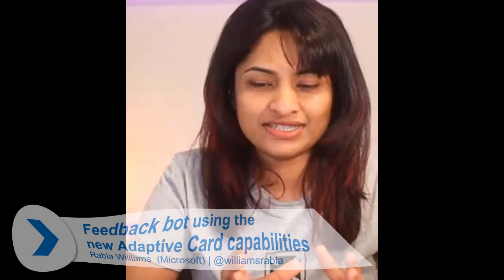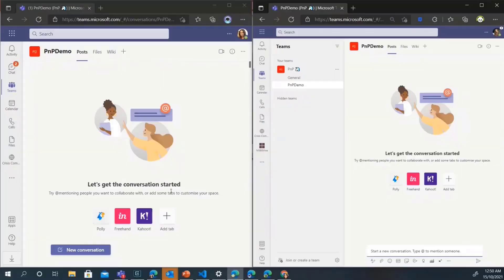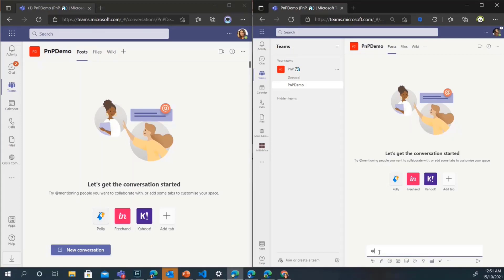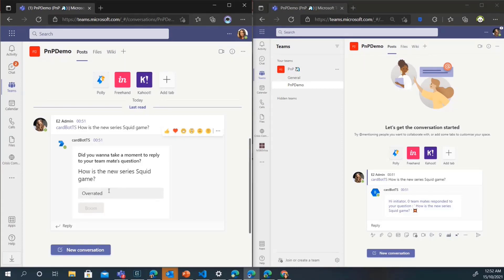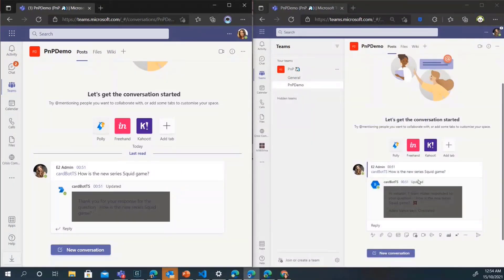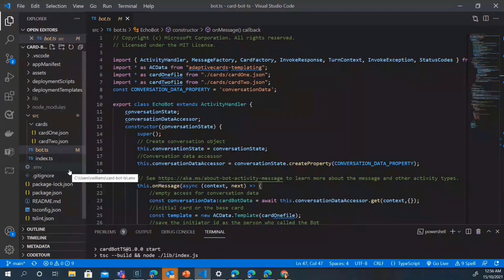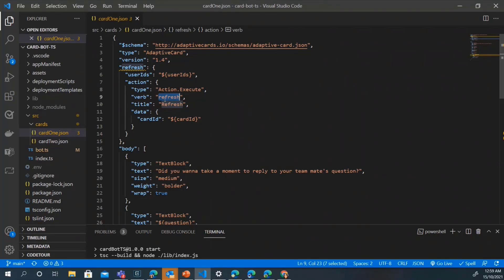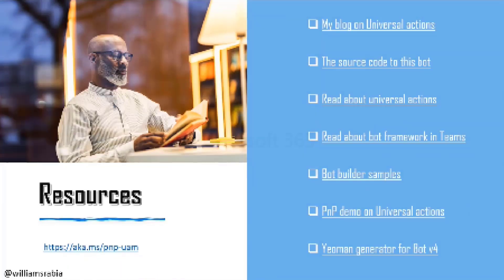Feedback bot using the new Adaptive Card capabilities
In this 12-minute developer-focused demo, Rabia Williams introduces viewers to a bot that operates across Microsoft Teams and Outlook thanks to Universal actions.   She showcases 3 Adaptive Card features - Sequential workflow (concurrently awaits/tracks action from initiator and each participant), Up-to-date cards (real-time refresh across all users’ cards) and Contextual views (Reader’s view changes based on role).  Sample created with node JS/Type script and Yeoman Generator for Bot v4.  Step through well commented code.  This PnP Community demo is taken from the General Microsoft 365 Development Special Interest Group (SIG) - Bi-weekly sync call recorded on October 14, 2021.

Demo Presenter:  Rabia Williams  (Microsoft) | @williamsrabia

• Sample - Card Bot - Bot showcasing the Adaptive Card Universal Action Model in Node/TypeScript